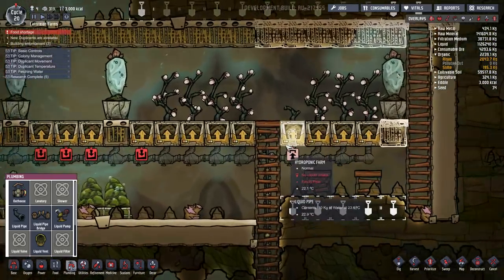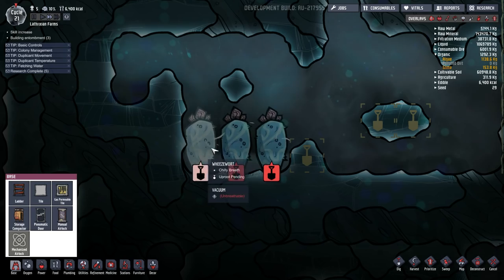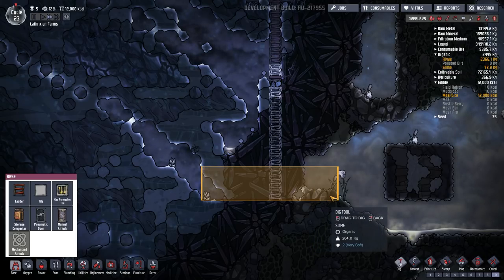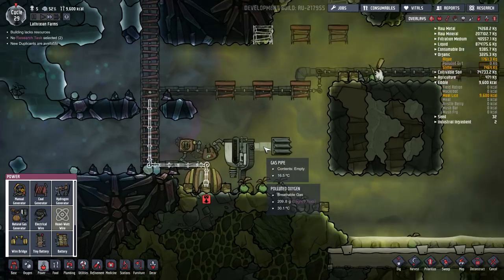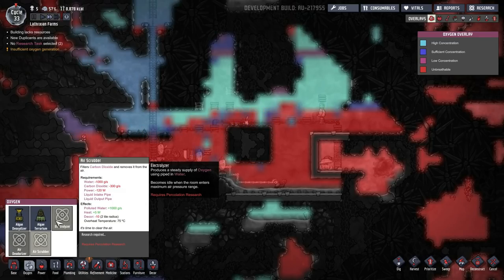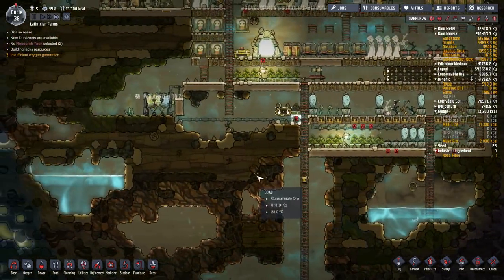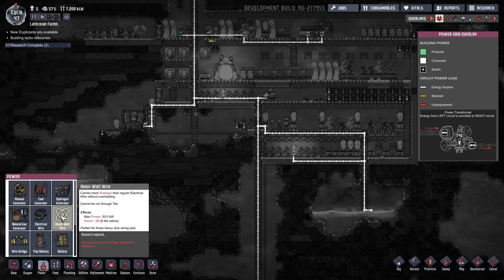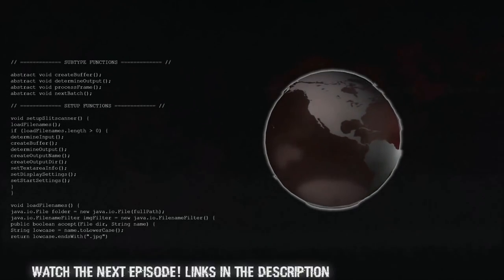Oxygen Not Included | Ep2 S4 | Natural Gas Geyser!! | Agricultural Upgrade Update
Unlimited Gassy Power!